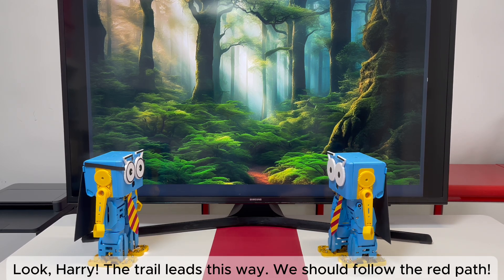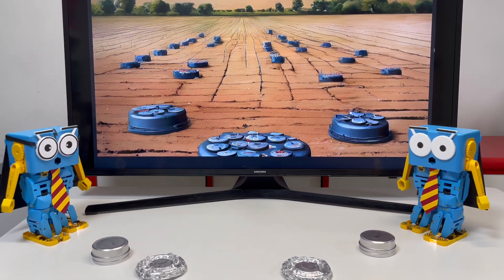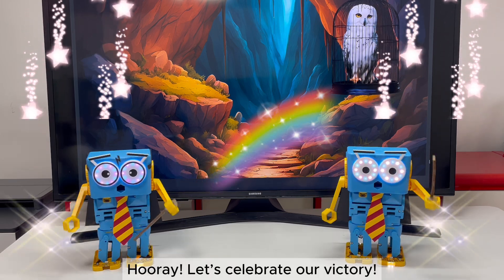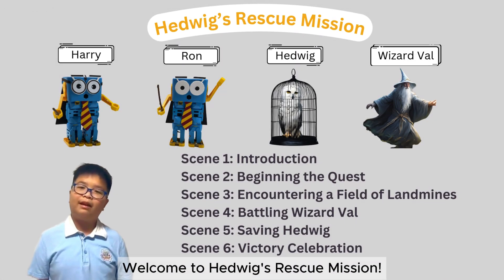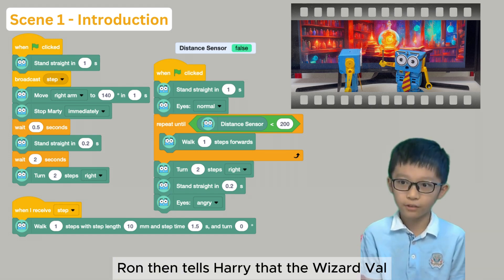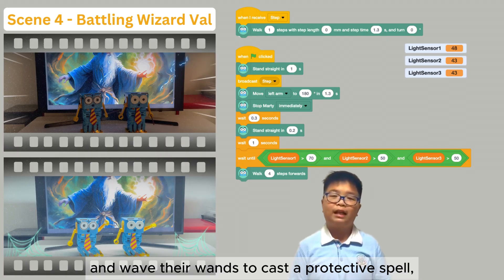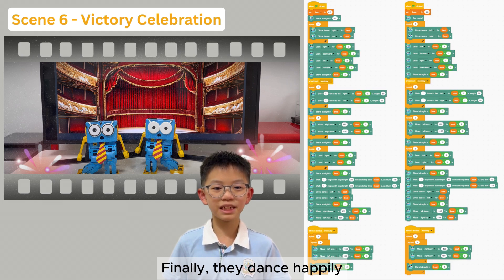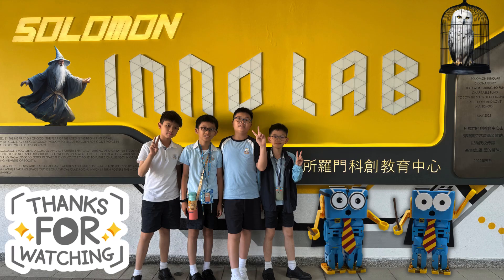第二屆 Global Marty Challenge｜高小組 Scratch｜卓越新星大獎｜ A School Marty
參賽組別：高小組 Scratch
學校名稱：香港浸會大學附屬學校王錦輝中小學
參賽者名稱：Chung Ngai，Lam Chun Wai Milton，Chen Lianyu Lucas，Cheung Chun Hei